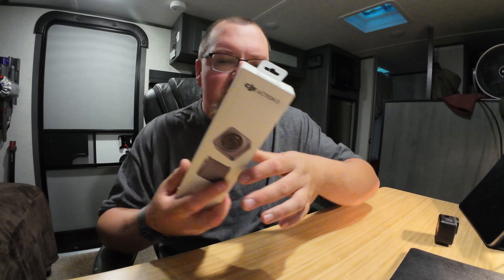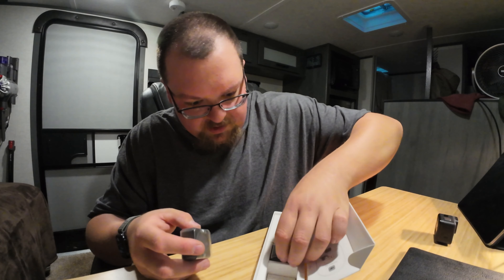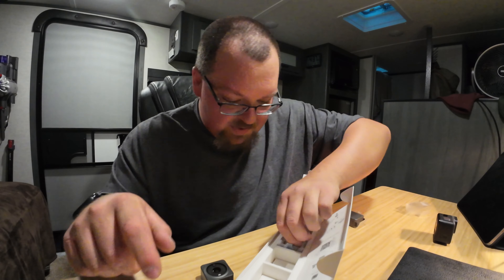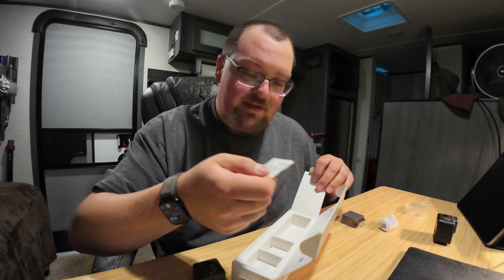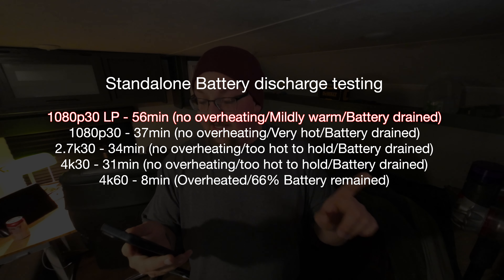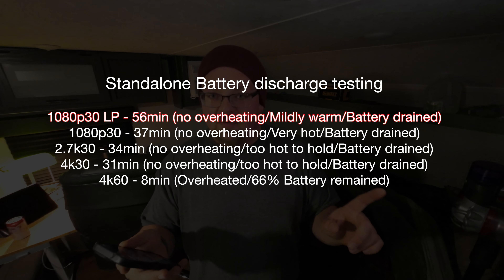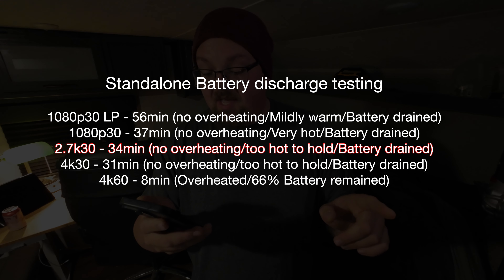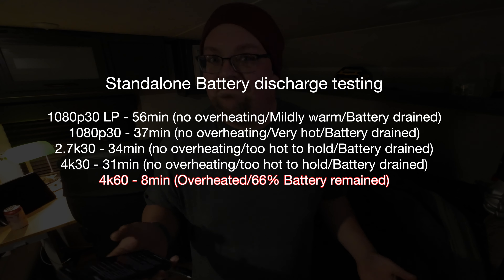DJI Action 2 - Stealth King?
Timestamps
0:00 Unboxing
1:20 A few days later
1:50 Battery test results
3:37 Action 2 vs Action 4
4:56 Final thoughts